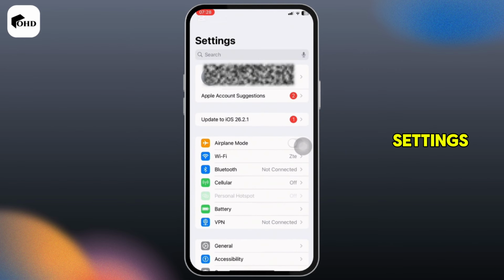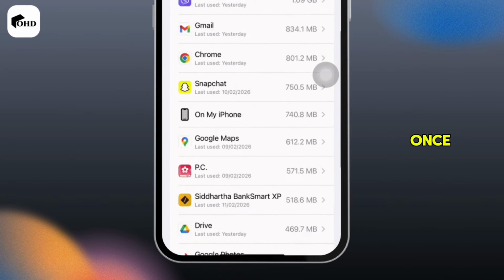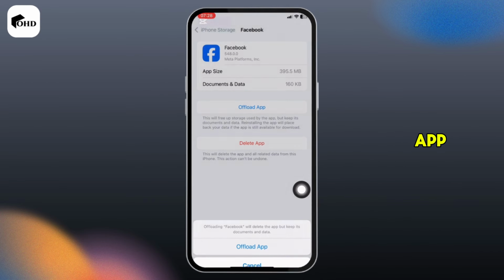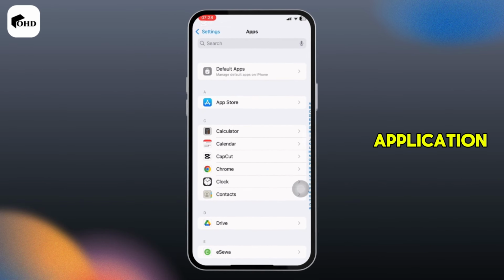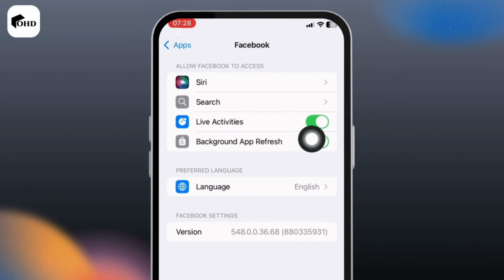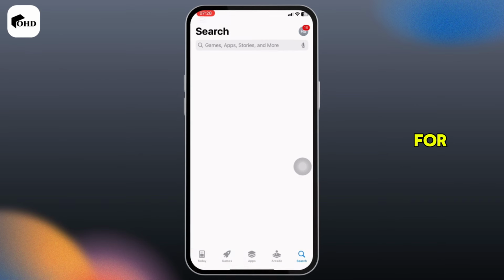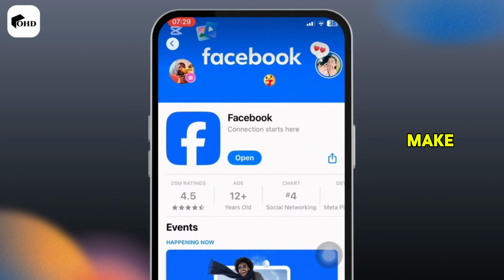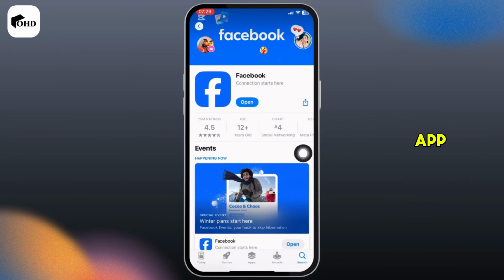Fix Facebook “An Unexpected Error Occurred. Please Try Again” 2026 | Full Solution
In this video, learn how to fix the YouTube app not working issue on iPhone and Android in 2026. Many users experience problems where the YouTube app fails to load, crashes, or shows errors like “YouTube not responding.” This tutorial will guide you step by step to resolve these problems and get your app running smoothly again.

The first solution is to update your YouTube app. Open the App Store or Google Play Store, search for YouTube, and check if the Update button is visible. If yes, tap Update to ensure your app is running the latest version. Outdated apps often have bugs that prevent proper functionality, so keeping your app updated is crucial.

If updating doesn’t fully solve the problem, the next step is to offload the app on iPhone. Go to Settings → General → iPhone Storage, select YouTube, and tap Offload App twice. This clears the cache and stored data without deleting your preferences, which can remove minor bugs and free up space that may be causing the app to crash.

For Android users, clearing the app cache achieves a similar result. Go to Settings → Apps → YouTube → Storage → Clear Cache. Restart your device afterward to ensure the app functions correctly.

If the app is still not working, the last solution is to delete and reinstall the YouTube app. Tap and hold the app, select Delete App, confirm, and then reinstall it from the App Store or Google Play Store. Reinstalling completely removes corrupted files and resets the app for smooth operation.

After following these steps, your YouTube app should work without issues, and you will no longer face errors or downtime. This guide ensures your YouTube experience in 2026 is smooth, updated, and bug-free.

Timestamps:
00:05 Intro
00:10 Update YouTube App
00:25 Offload App on iPhone
00:40 Clear Cache on Android
00:55 Delete & Reinstall YouTube App
01:15 Wrap Up